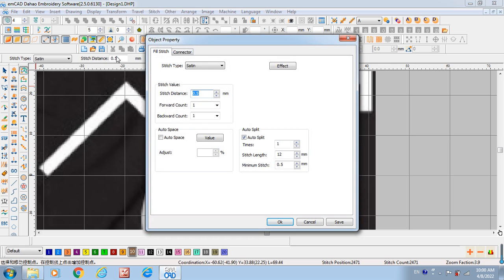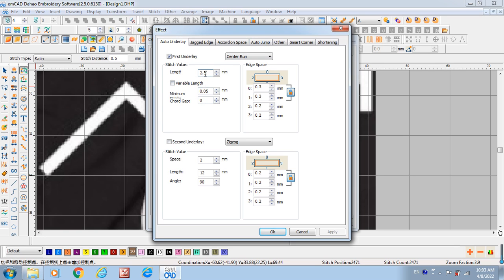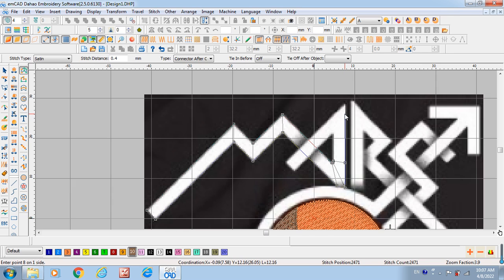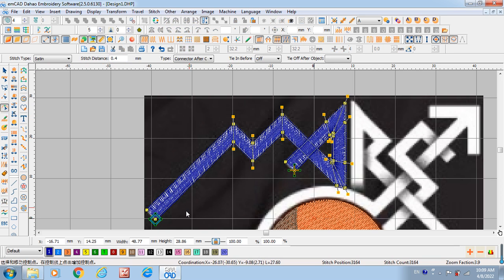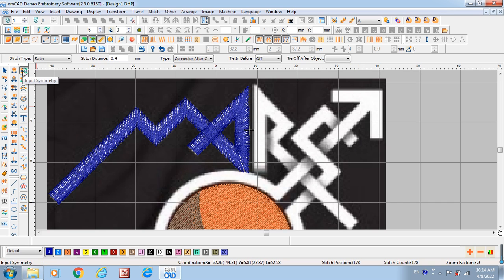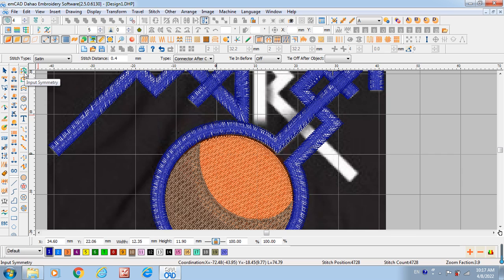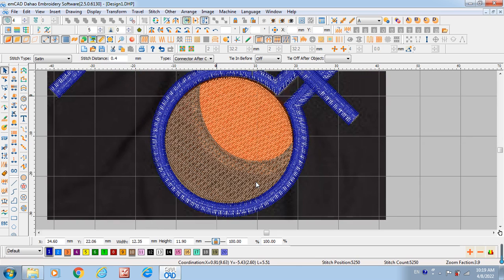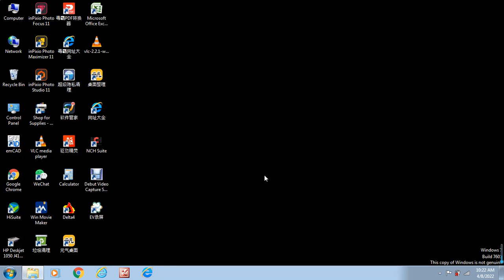Jinyu Embroidery Machine: Dahao EmCAD embroidery digitizing design software tutorial (2)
The video guide you to process an embroidery pattern within JPG or PNG etc bitmaps format. Demonstration of basic functions of Dahao Emcad embroidery design software.